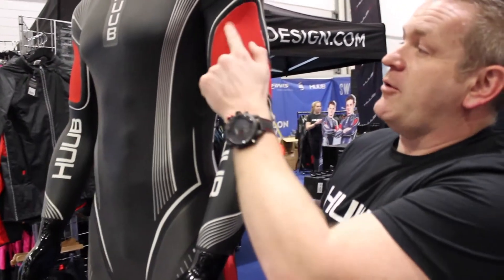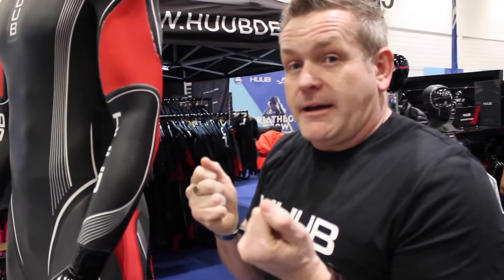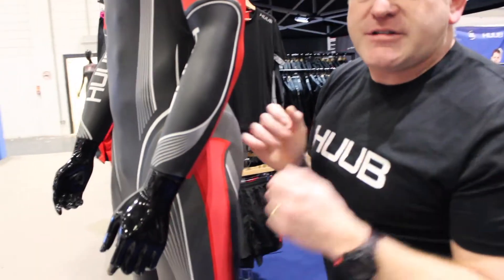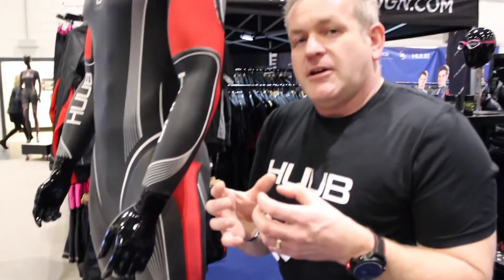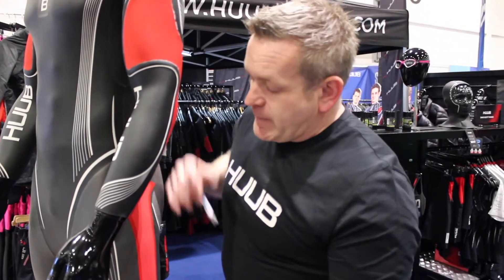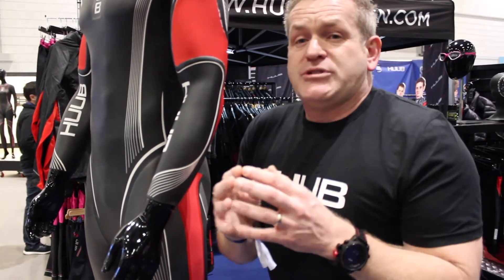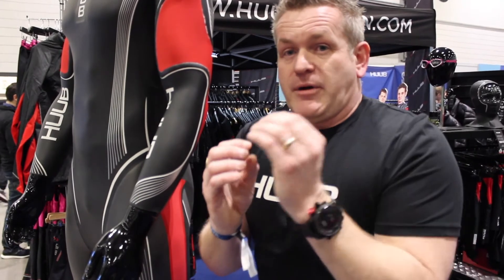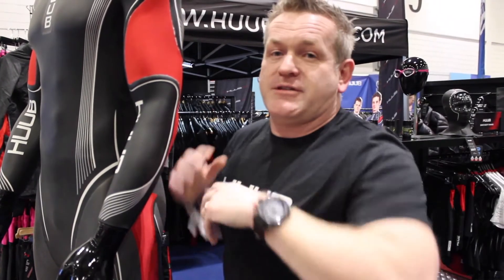HUUB Albacore launch at Triathlon Show: London 2017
HUUB founder, Dean Jackson, talks us through the latest edition to their wetsuit range, the Albacore, at the Triathlon Show: London 2017